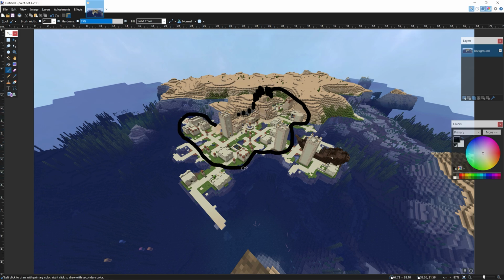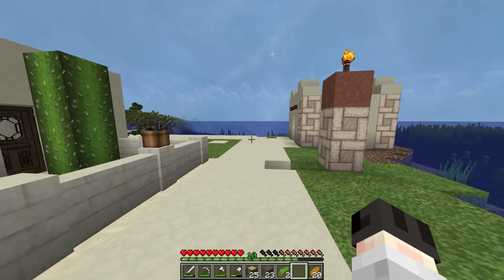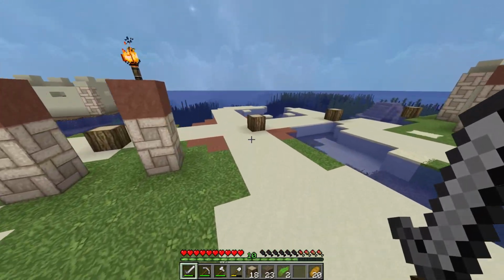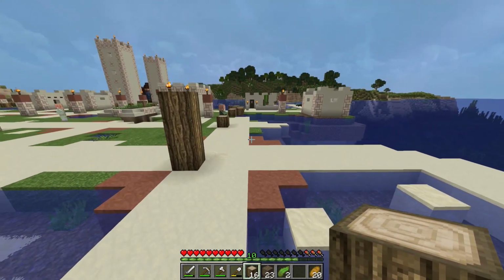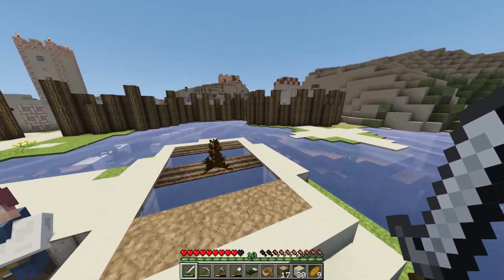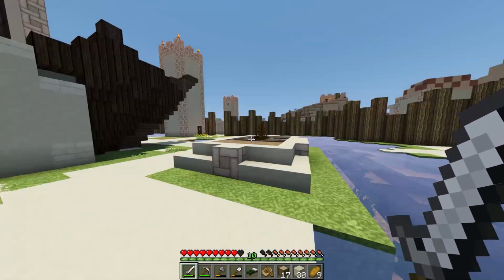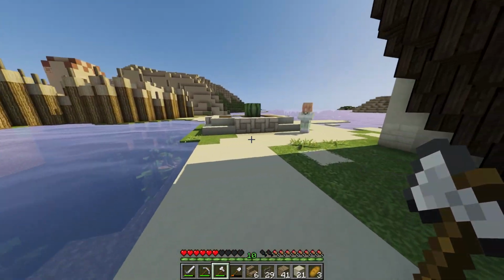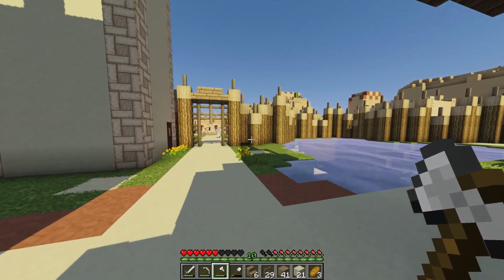Building a fortified village [Ep. 05] - Single Player Survival Let's Play - JeremyCraft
Hello everyone, welcome to episode 5 of my new let's play series JeremyCraft. In this video, we build a wall around the village we found so we can use it for trading in the future.

All music composed by Jason